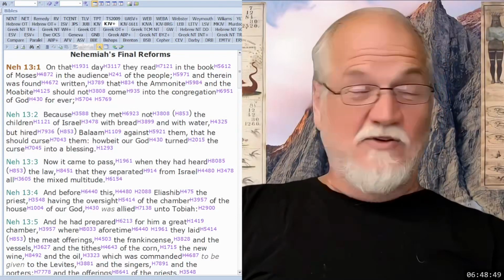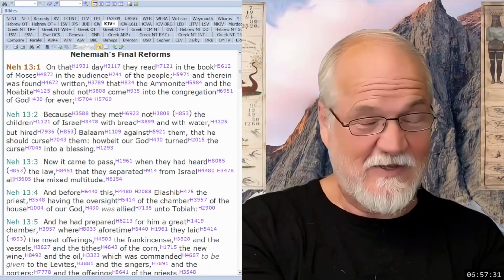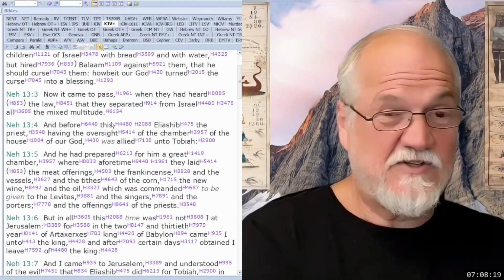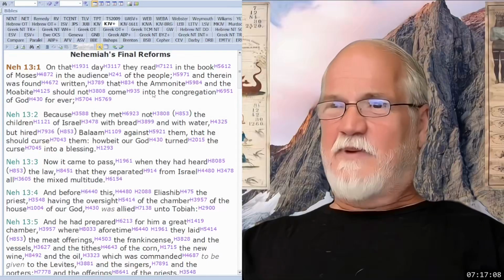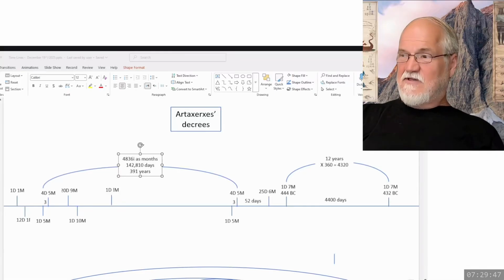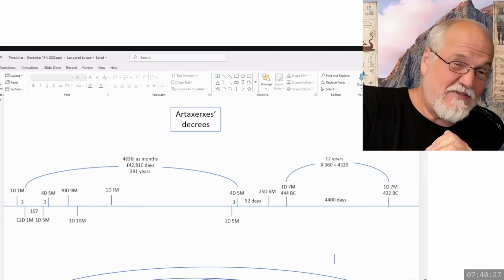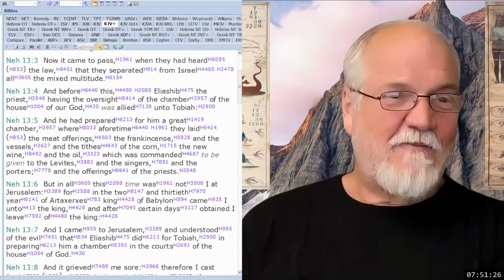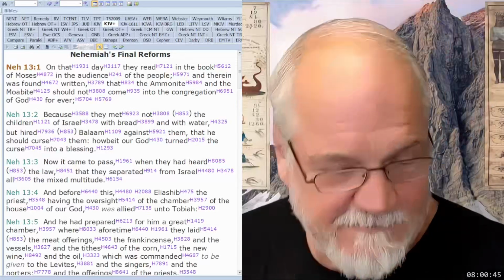2026 07 05 Nehemiah Part 7 - Theodore Turner